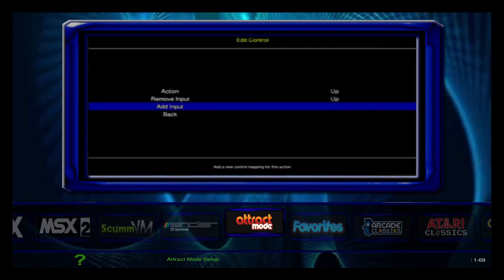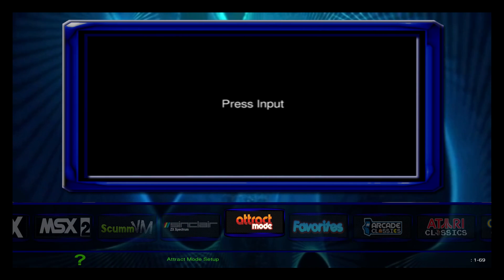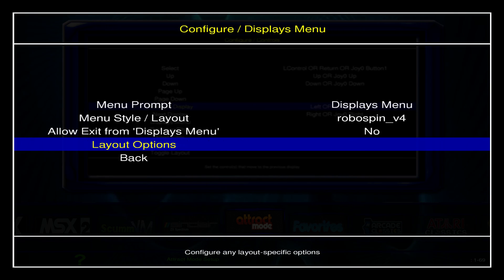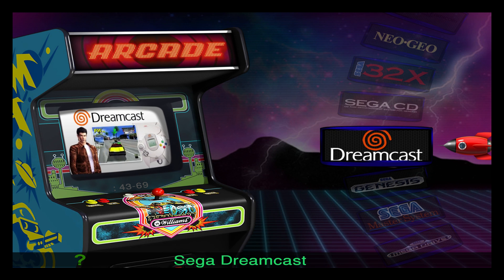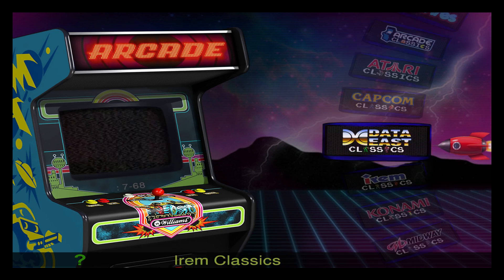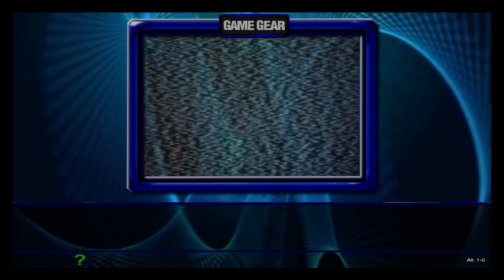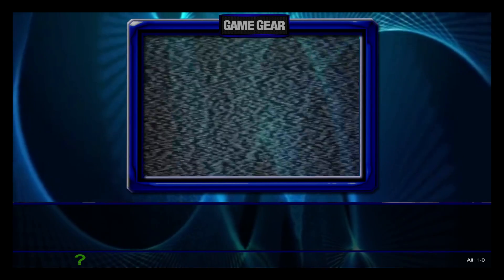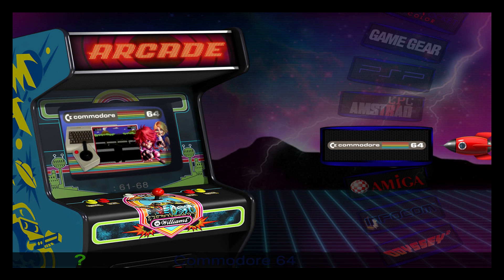Motion Blue Attract Mode Starter Image By David Marti Quick Look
WOW! This has to be the best Attract mode / Retropie Image so far!
Easy to use! Easy to set up and very smooth!

THANK YOU David Marti !!!

16gb Sandisk sd card

32gb Sandisk sd card

64gb Sandisk sd card

128gb Sandisk sd card